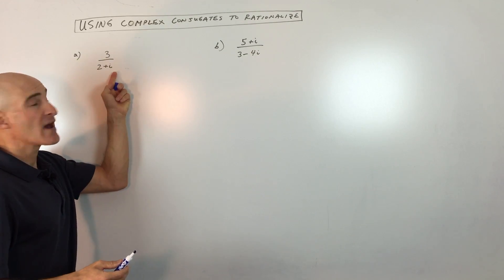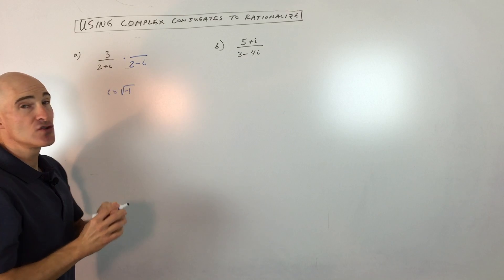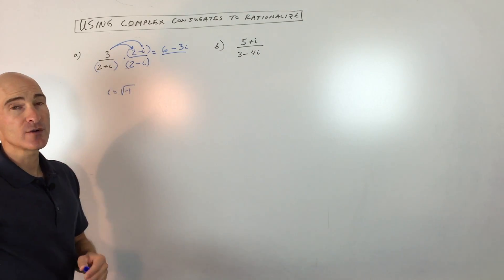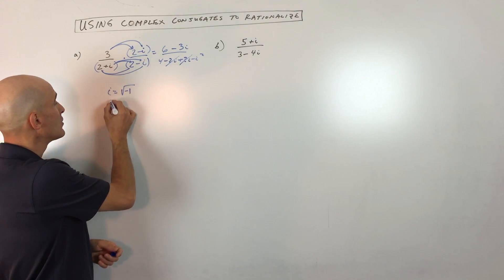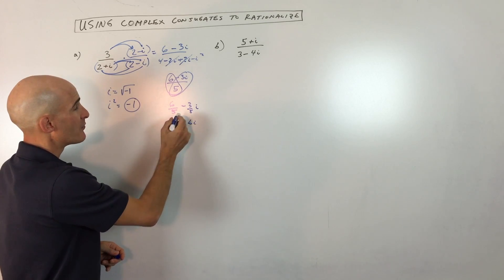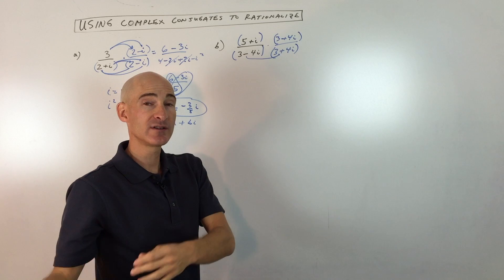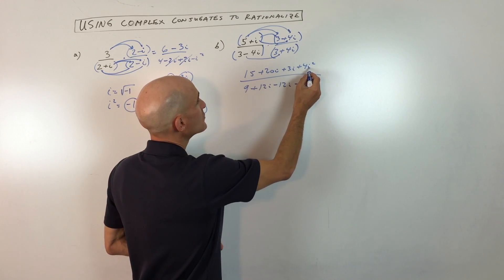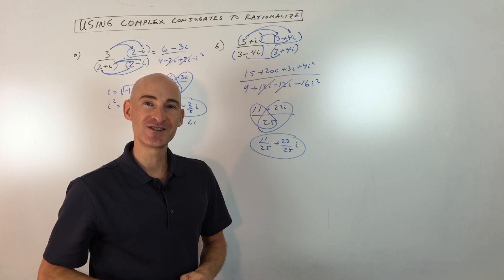Using Complex Conjugate to Rationalize Complex Number in Denominator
Learn how to rationalize the denominator with imaginary numbers (complex numbers) in this essential algebra and pre-calculus tutorial from Mario's Math Tutoring! You'll discover why it's improper to have 'i' in the denominator and the step-by-step process to eliminate it.

We'll focus on using the complex conjugate to simplify complex fractions. This video breaks down the multiplication process (foiling binomials) and demonstrates how i² = -1 is crucial for simplifying the denominator. Follow along with two detailed examples to master this fundamental skill for working with complex numbers.

Timestamps:

0:00 Introduction: Why Rationalize Imaginary Denominators?
0:20 What is 'i'? (Square Root of -1)
0:35 Introducing the Complex Conjugate
1:00 How to Multiply by the Complex Conjugate
1:30 Example 1: Simplifying 3 / (2 - i)
1:50 Distributing in the Numerator
2:05 Foiling the Denominator
2:40 Simplifying i² = -1
3:00 Final Answer: Separating Real and Imaginary Parts
3:40 Example 2: Simplifying (5 + i) / (3 - 4i)
4:00 Multiplying by the Complex Conjugate
4:30 Foiling Numerator and Denominator
5:20 Combining Like Terms and Simplifying i²
5:50 Final Answer: Separating Real and Imaginary Parts